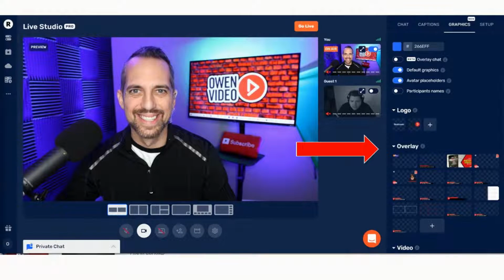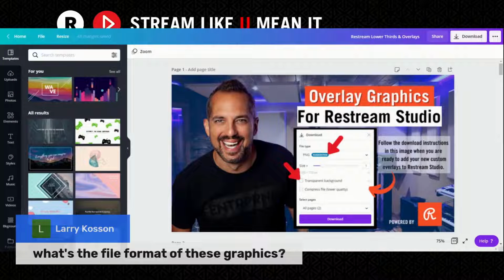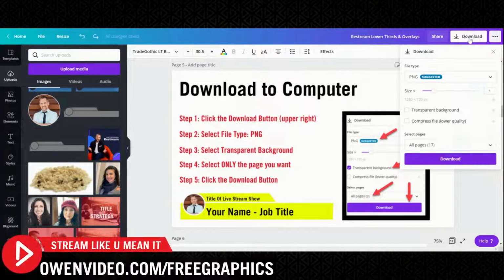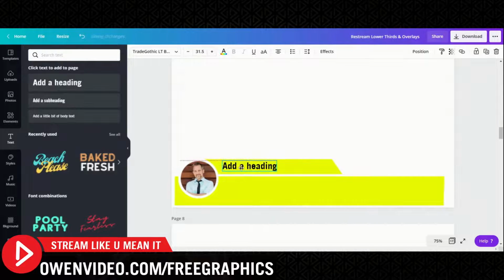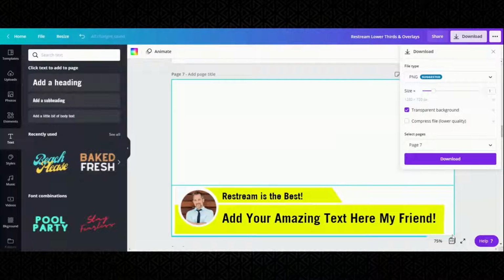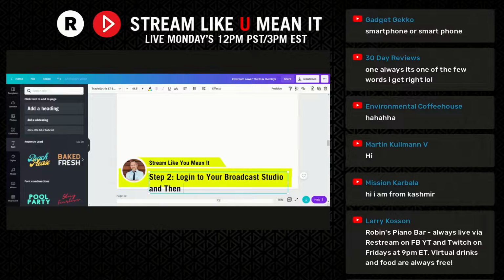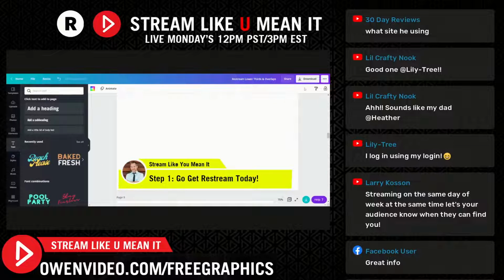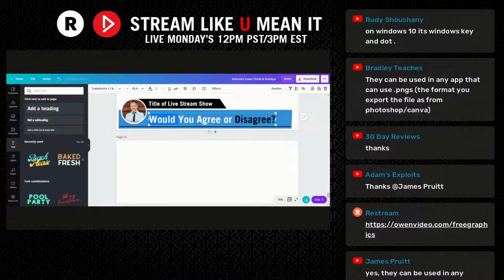How to Create Lower Third Overlays for Live Streaming on YouTube and Facebook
Take your show to the next level by with these free lower thirds, overlays and more!  PLUS we'll be giving away our FREE TEMPLATES for making your own lower thirds in Photoshop or Canva. We’ll walk you through and show you how to create visually stunning graphics, how to incorporate them in your show and use them to increase viewer interaction with your show.

You’re watching Stream Like U Mean it with Owen Video - Youtube strategy coach and founder of The Video Marketing School where you can access tons of professional trainings and workshops to get more views, get more subscribers, and make more money with YouTube videos.

New live streams every Monday at 12PM PST/3PM EST